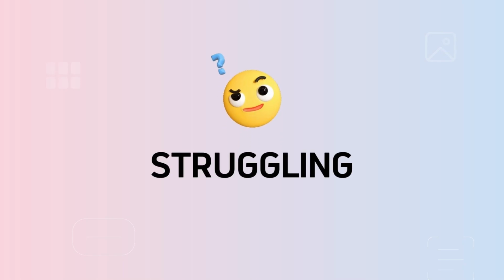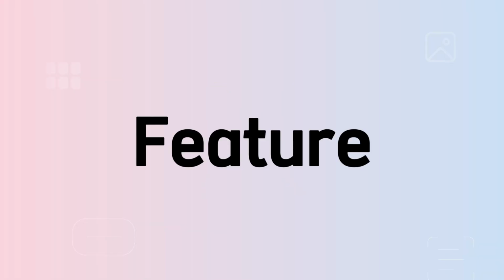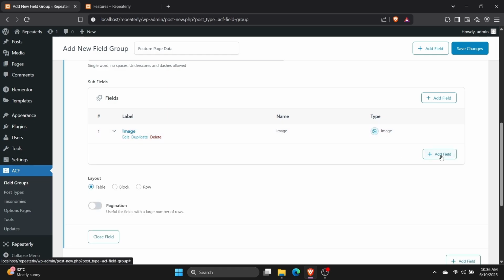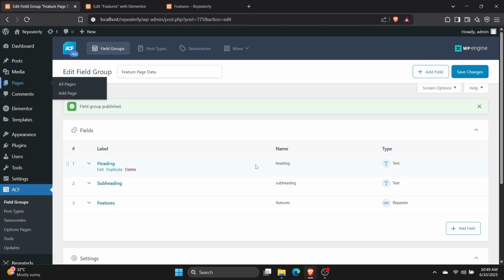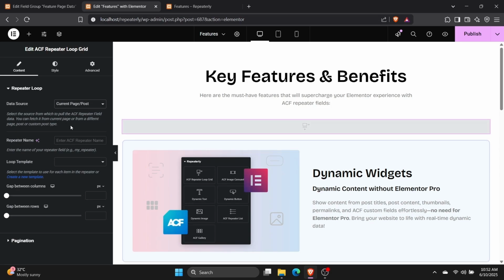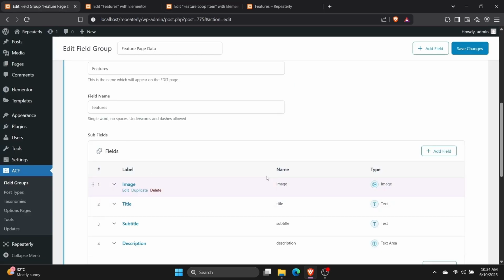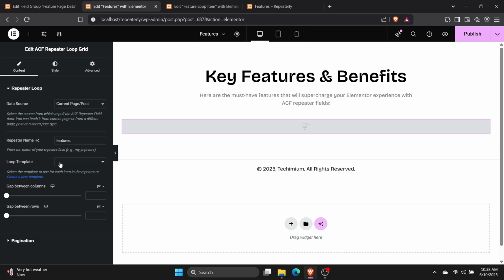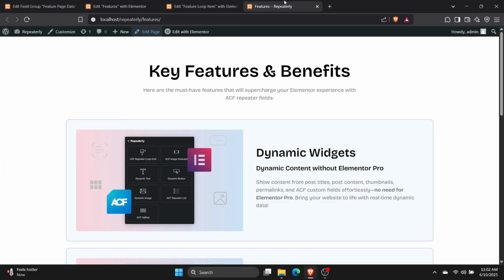ACF Repeater Field in Elementor Without Pro (Now With Dynamic Tags) | Repeaterly 2.0 Tutorial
🔥 Repeaterly 2.0 is here — Now with Dynamic Tags, ACF Relationship Loop Builder & External Post ID Support!

Tired of ACF Repeater fields not working inside Elementor without Pro? Repeaterly changes everything.

In this updated tutorial, I’ll show you how to use ACF Repeater fields with dynamic tags inside Elementor — all without Elementor Pro.

🎯 What’s New in Repeaterly 2.0:

✅ Dynamic Tags Support – Use dynamic post data (text, image, links, colors, etc.) just like Elementor Pro

✅ ACF Repeater Loop Builder – Build custom grids, sliders, or cards with your own Elementor templates

✅ ACF Relationship Loop Builder – Dynamically show related posts in your layout

✅ Pagination Support – Add pagination for large repeater or relationship field data

✅ External Post ID Fetching – Pull ACF data from another post or page by ID

✅ Nested Repeater Support – Handle even complex nested structures with ease

✅ Works Without Elementor Pro – All features available using free Elementor

🎥 In This Video:

How to create dynamic Elementor layouts using ACF Repeater & Relationship fields

How to use dynamic tags for titles, images, colors, and more

How Repeaterly helps speed up your site and reduce database bloat

How to fetch ACF repeater data from another post/page by ID

💡 Perfect for WordPress developers, freelancers, and Elementor users who want more control without paying for Pro.